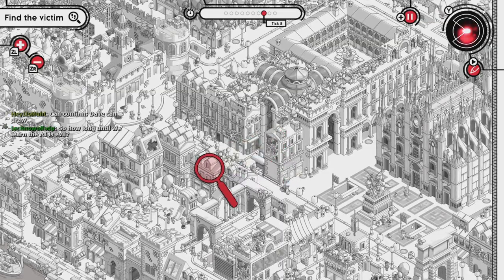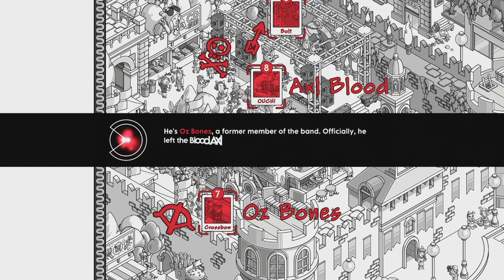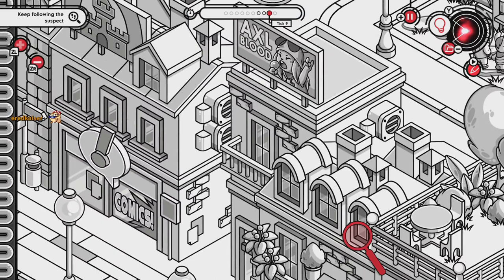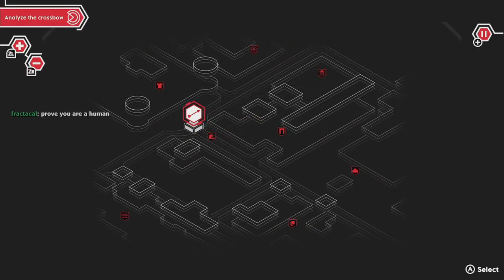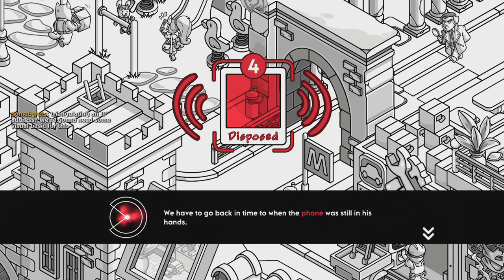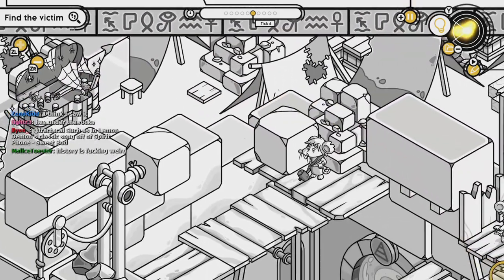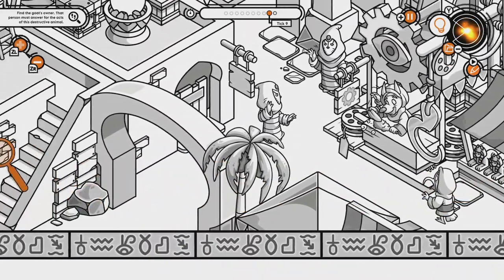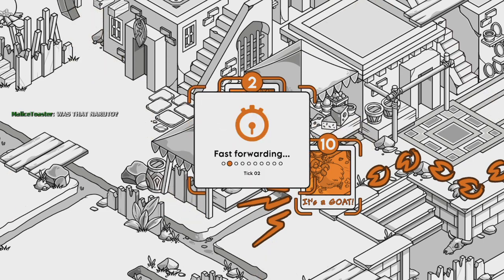Crime O'Clock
This is the Switch version. Touch-screen controls do work! I don't use them here, because I can't capture that.